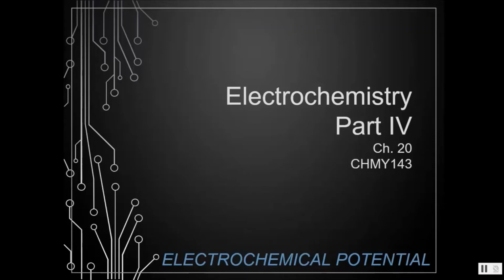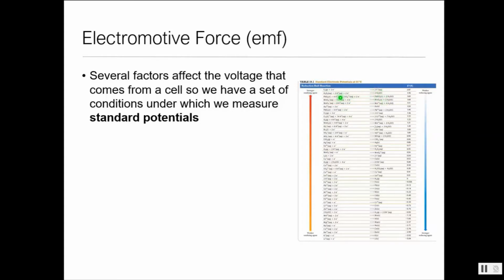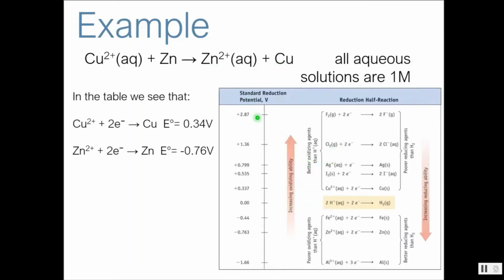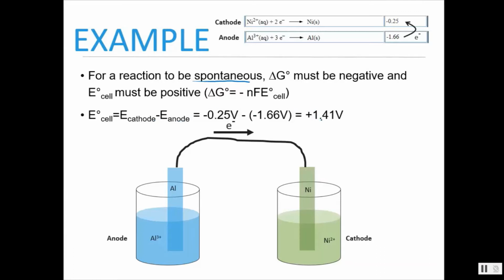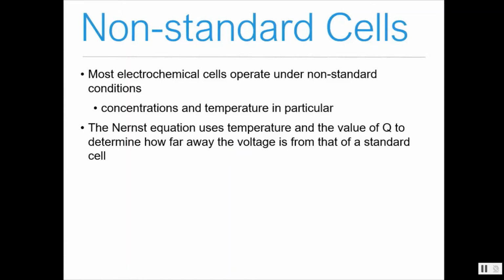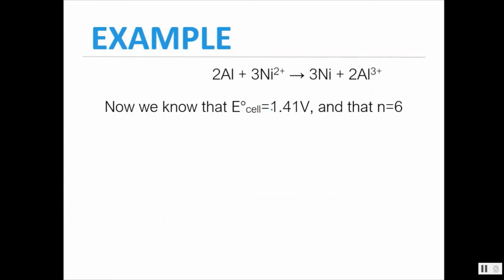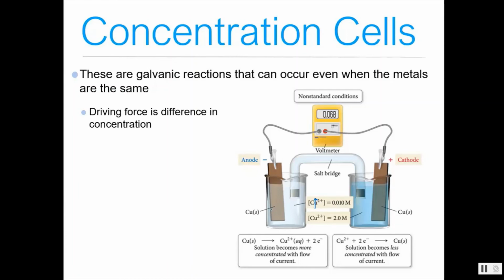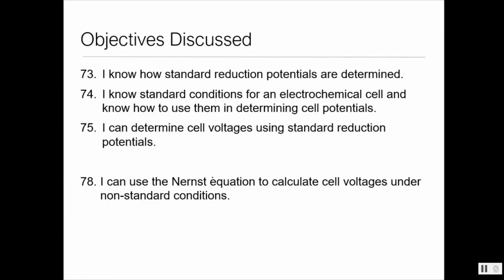Electrochemistry Part IV (Calculating Potential)